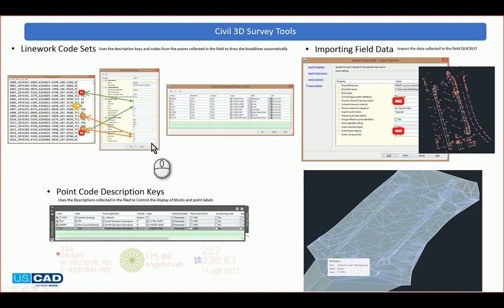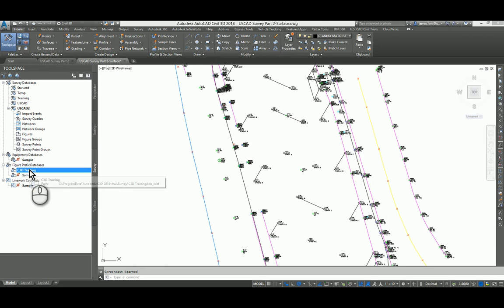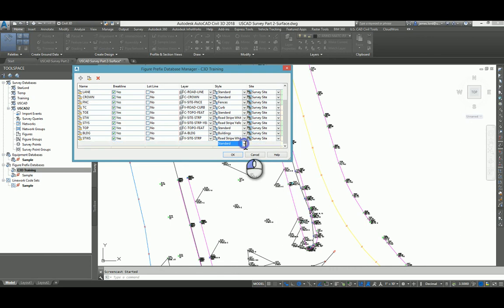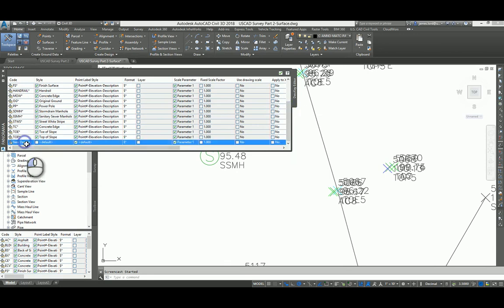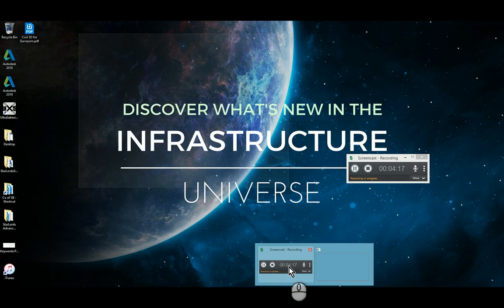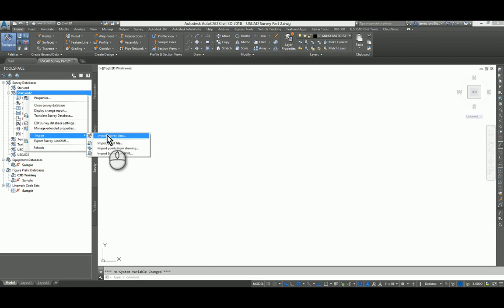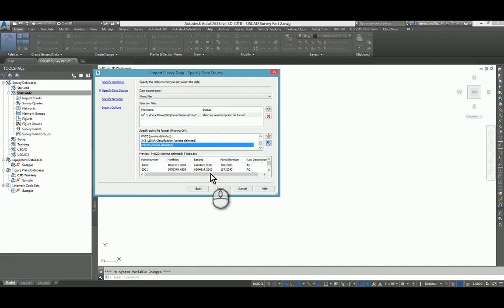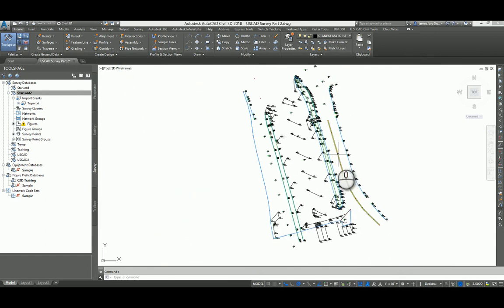Autodesk Civil 3D Survey Tools Overview In 7 minutes from start to finish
Learn how to use/import survey data into Civil 3D. Understand what Survey Database, Figure Prefix Databases, Linework Codes and Point Description Keys are.